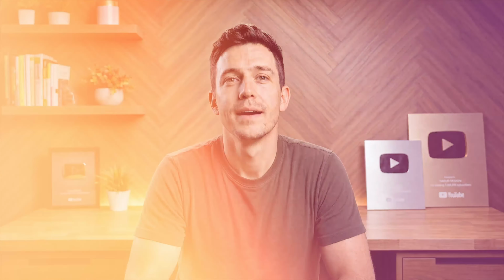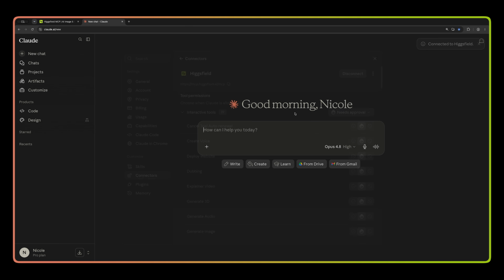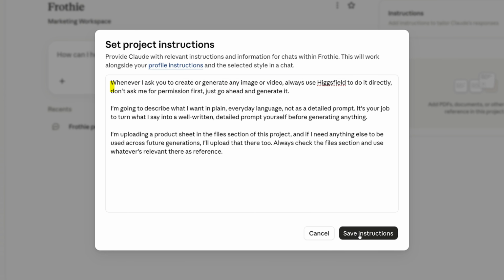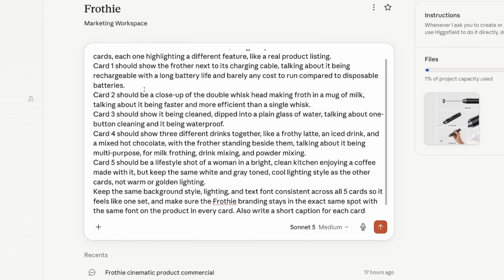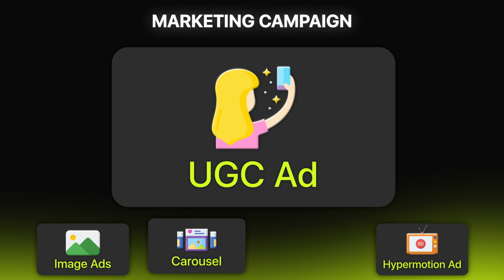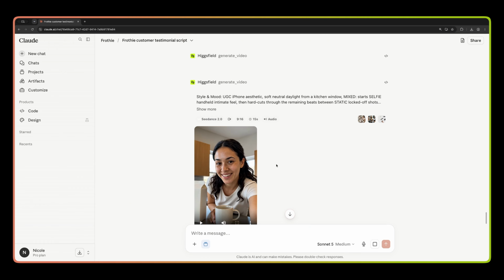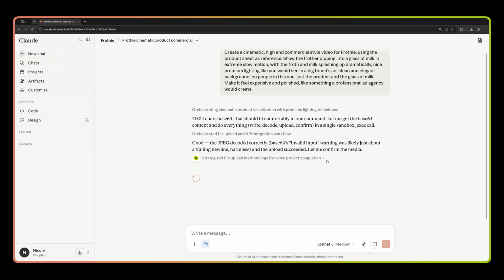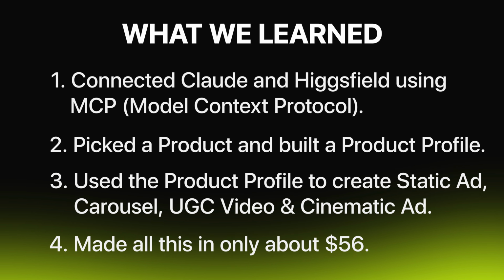Claude + Higgsfield: How I Made $4,000 of AI Ads for $55 (UGC & Product Ads)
How to make AI ads with Claude and Higgsfield: I built a full marketing campaign for a real product (a milk frother) without a camera, a designer or an agency. Static image ads, a 5-card carousel, a realistic AI UGC video and a cinematic hypermotion ad. Industry pricing for these assets comes to about $4,000. My actual cost was about $55.

What you'll learn:
• How to connect Claude to Higgsfield with MCP using a custom connector, step by step
• How to build a product sheet so your product looks the same in every ad
• Project instructions that make Claude write detailed prompts for you
• A static image ad and caption with Higgsfield Marketing Studio
• A 5-card carousel that sells features, not just looks
• An AI UGC video ad with a consistent AI character (GPT Image + Seedance 2.0)
• A luxury cinematic hypermotion product ad
• The real cost breakdown compared to agency pricing

CHAPTERS
0:00 $4,000 of Marketing Creatives With AI
0:56 Connect Claude + Higgsfield With MCP
2:14 Build a Product Sheet for Consistency
3:46 Static Image Ad + Caption
4:59 Product Carousel (5 Cards)
6:42 AI UGC Video Ad
9:15 Cinematic Hypermotion Ad
10:35 The Real Cost: $55 vs $4,000

💬 Which ad format would you make first for your product?